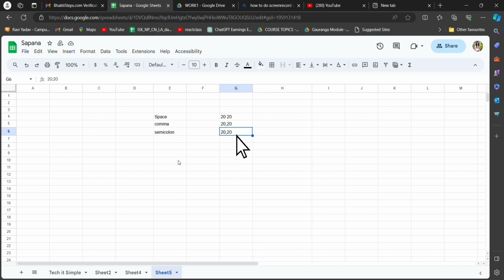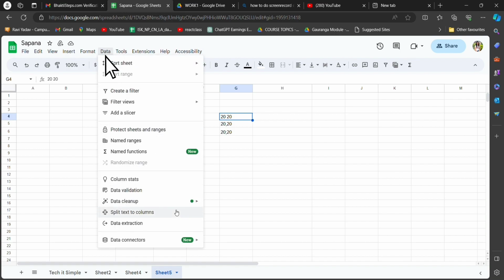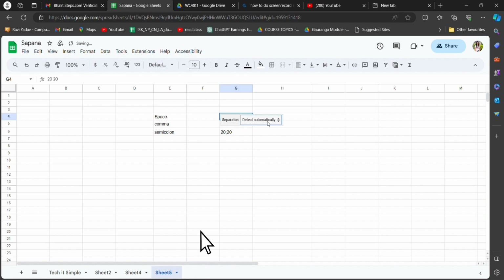How to Split Cells on Google Sheets 2024 (QUICK & EASY!) | Google Sheets Cell Splits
Confused about How to Split Cells on Google Sheets? Learn How to Split Cells on Google Sheets in our latest comprehensive tutorial video!\

Hey there, spreadsheet wizards! Ready to unlock the secrets of Google Sheets and become a splitting cells sensation? Buckle up because in this tutorial, we're diving deep into the magical world of cell splits – and trust us, it's gonna be a game-changer!

Whether you're a spreadsheet newbie or a seasoned pro, we've got your back every step of the way. Get ready for some serious spreadsheet sorcery as we show you how to split cells in Google Sheets with speed, precision, and a touch of pizzazz.

o grab your favorite spreadsheet snack and get ready to embark on the ultimate cell-splitting adventure.